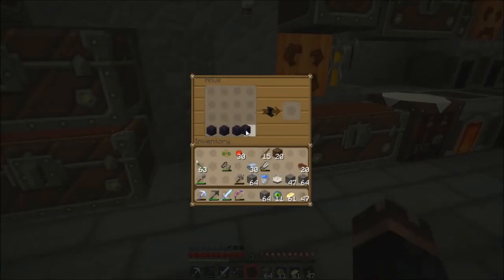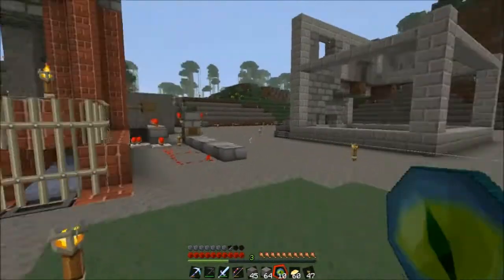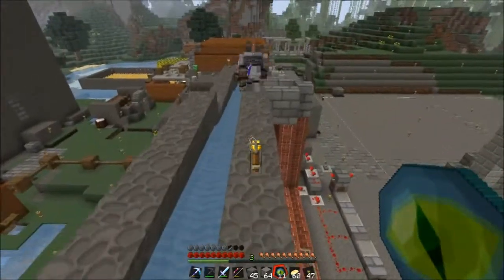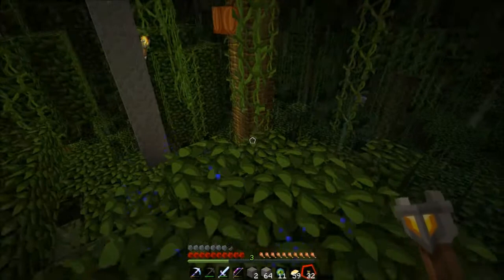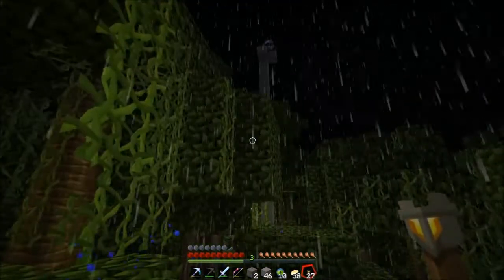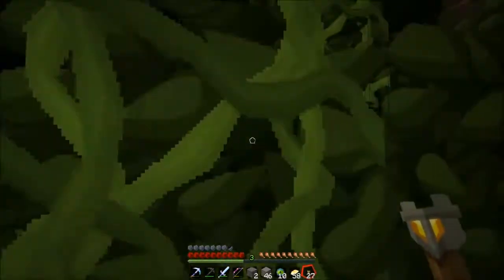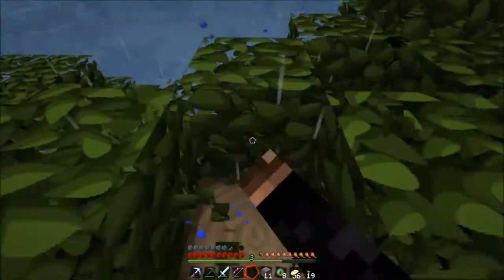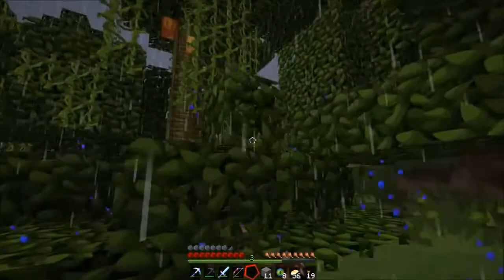Better Than Wolves SMP Let's Play - High Stakes Ep. 32 - Now In BD(craft)!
The gang has finally gathered enough Eyes of Ender to start their search for a stronghold, and with it, an End Portal.

The series has also switched texture pack (as a test for now), so depending on YOUR feedback, we will either stick to this new one, try a completely different one or return to the previous (Battosay's Better Than Wolves Mix,

If you like this video, make sure that you tell us you like it by liking it using the like button below!